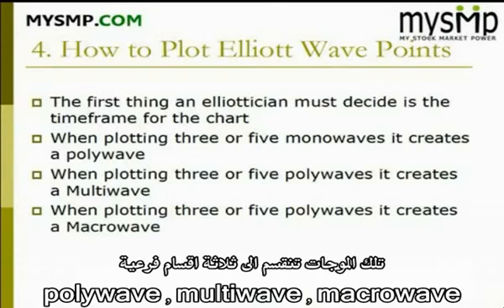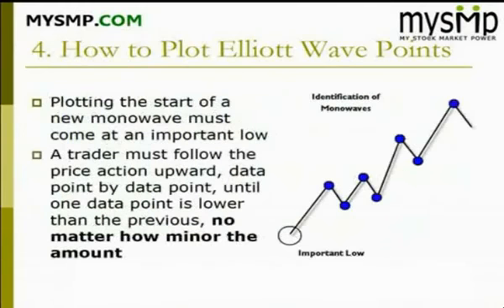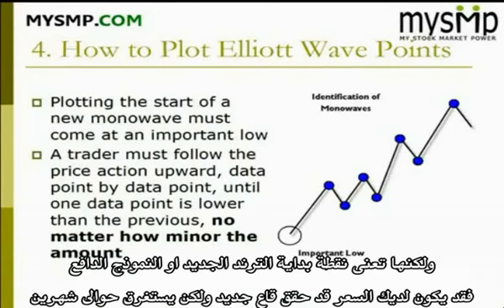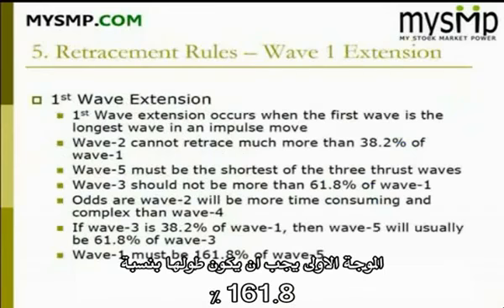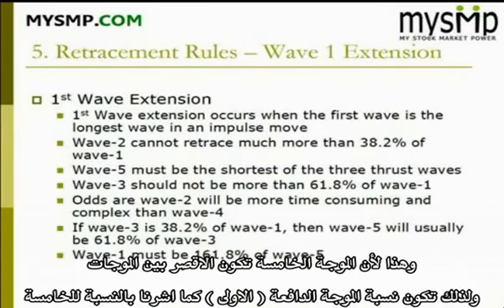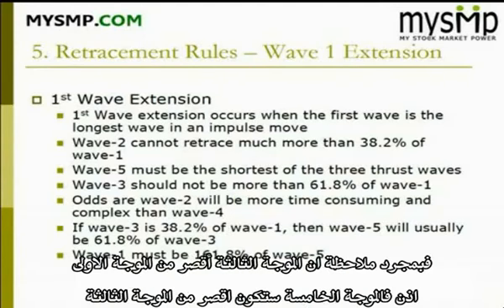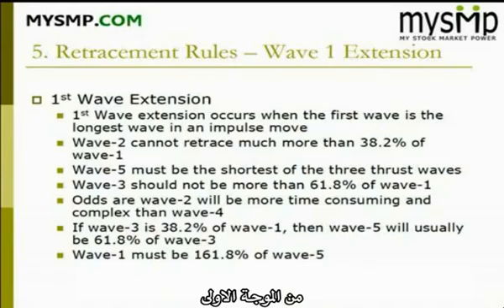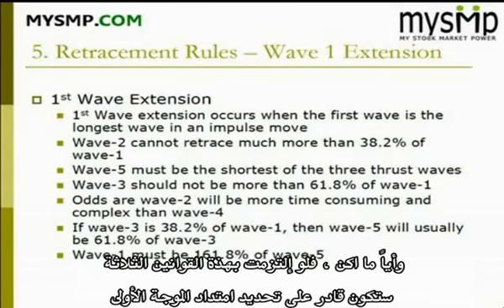الجزء التالت اليوت